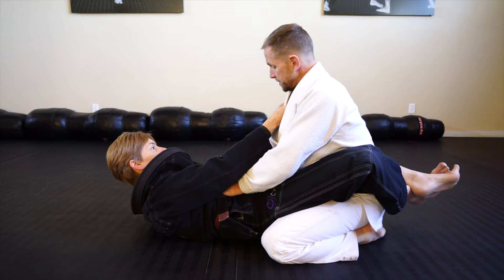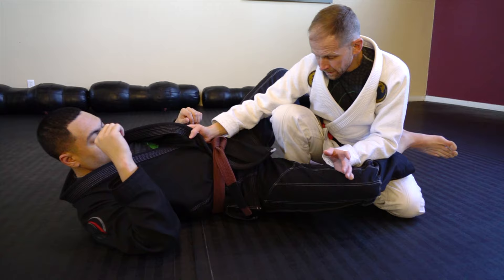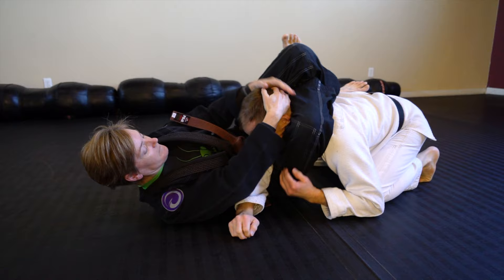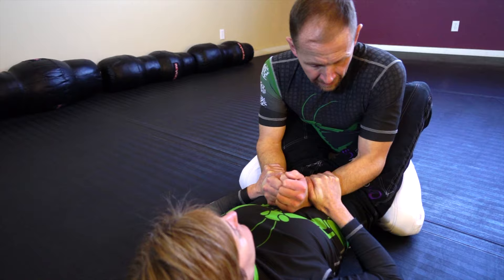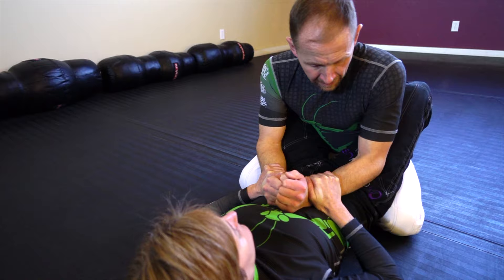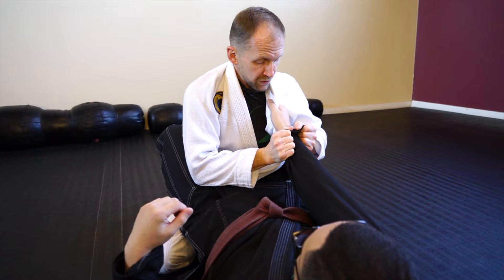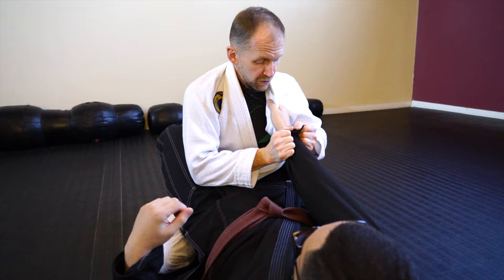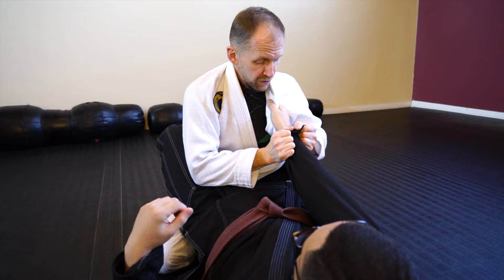Breaking & Passing Guard for Beginners - Release Trailer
Includes 1 - PDF, and 1 - MP4 video (4K)

This course on breaking and passing guard is exactly what I would teach you in a one-on-one private lesson if you were here with me. No-holds barred.

This video includes:

-A 32-minute detailed video instruction on how to simplify the break and pass of the guard.
-A PDF addendum on breaking and passing to benefit verbal learners alongside the visual demonstration.

Step-by-step my clear and concise phases of breaking and passing guard. What I use to remove the mystery of this chaotic process and help my students succeed.

Includes managing the guard. Grip-fighting. Gi vs No-Gi. Breaking methods for smaller vs. taller. A variety of beginner level standing and ground guard passes that will stay with you throughout your jiu-jitsu journey.